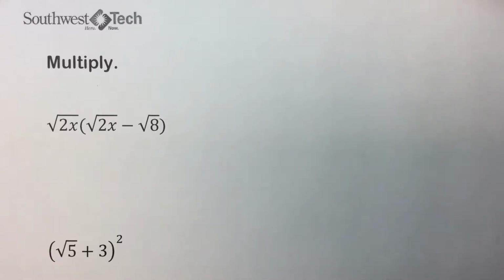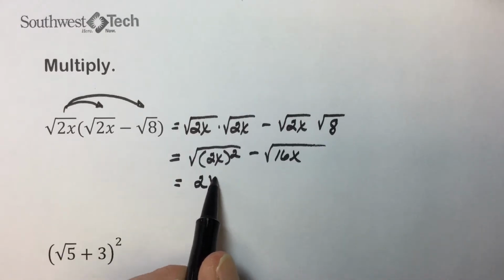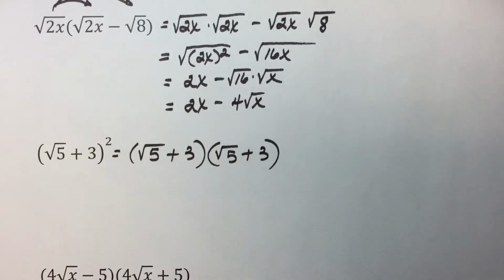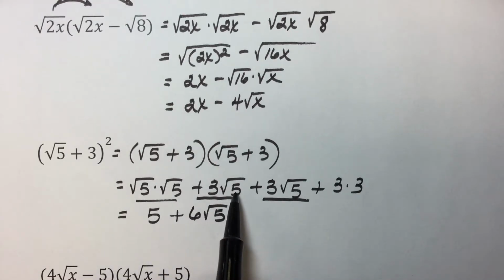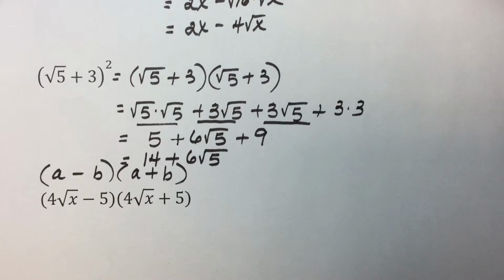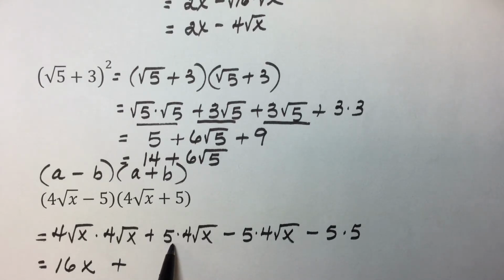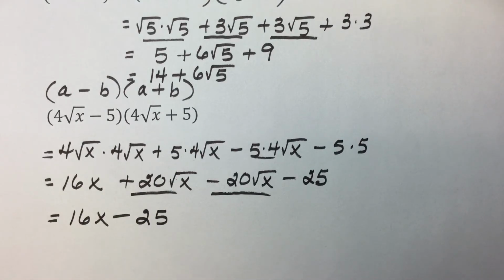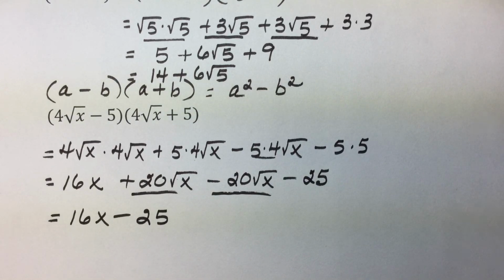Multiplying Radical Expressions - Elementary Algebra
Learn how to multiply radical expressions.